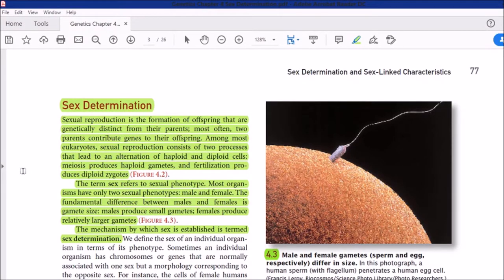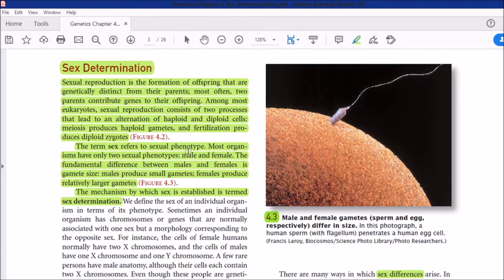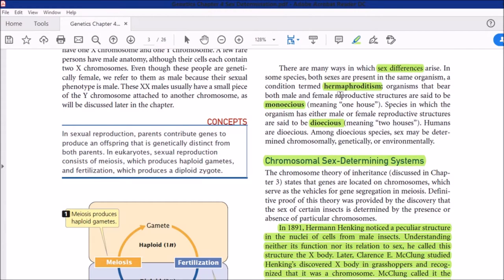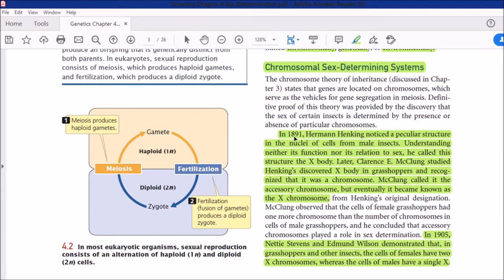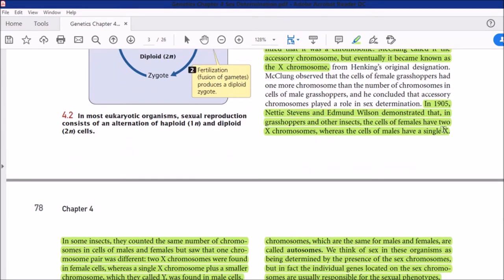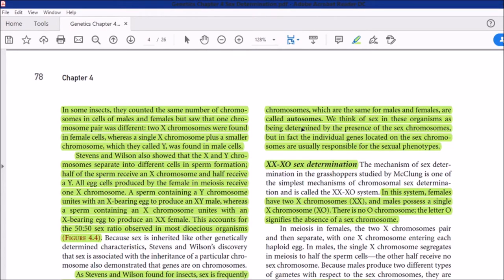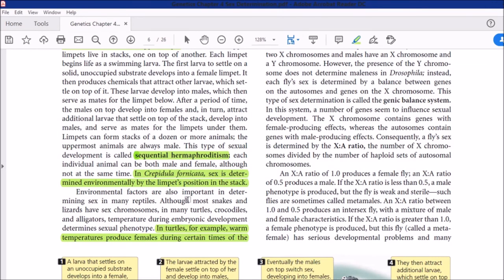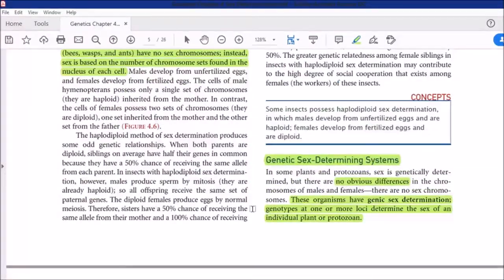Genetics (Sex Determination)